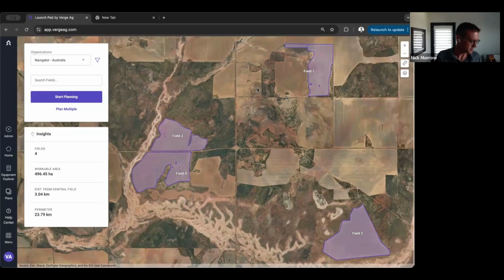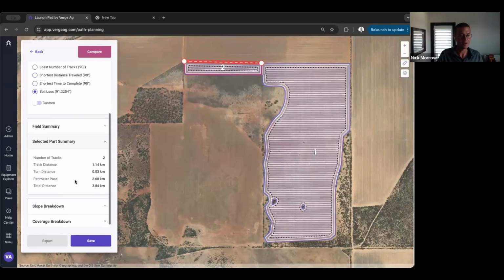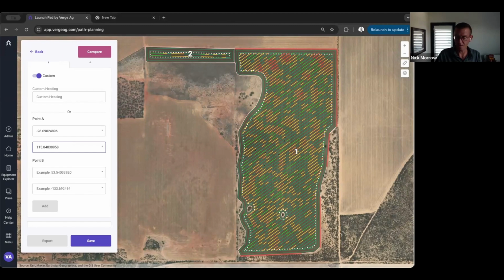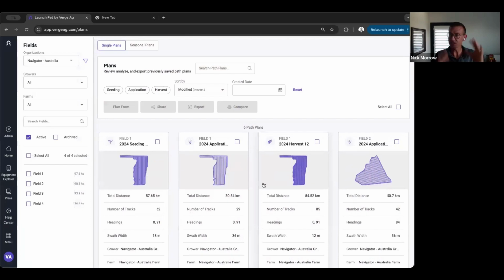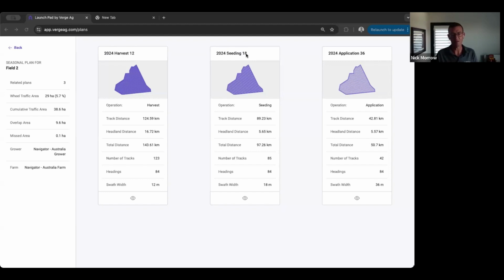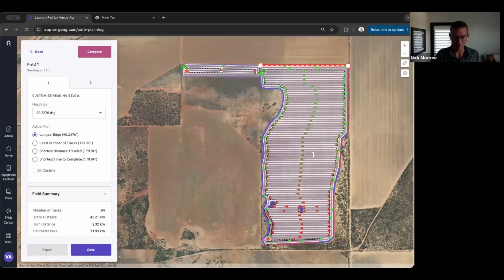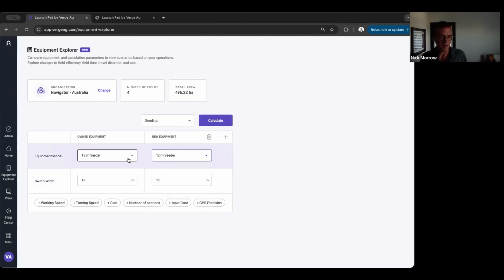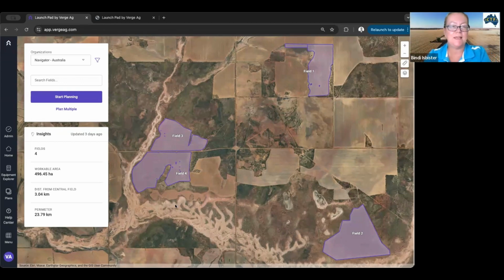On-farm operations optimisation: how can Launch pad help?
This webinar presented by Nick Morrow from Verge Ag demonstrates "Launch Pad" a web based tool that can help improve efficiency of on-farm operations. The tool can assist with machinery path and investment planning including estimating the area of the farm wheeled in each operation when planning a controlled traffic farming system.

Presented on 11th October 2024 prior to the ACTFA AGM.